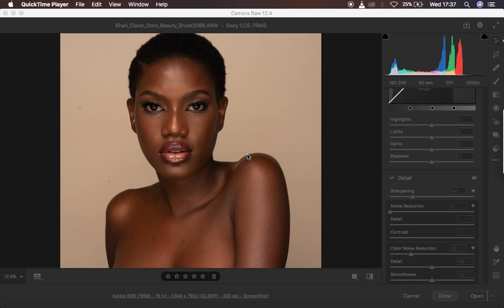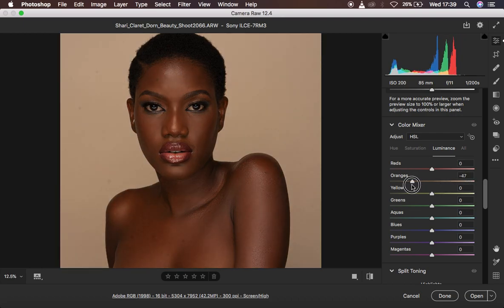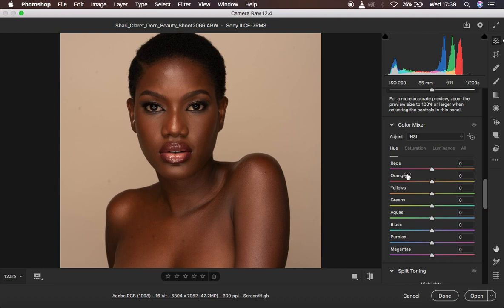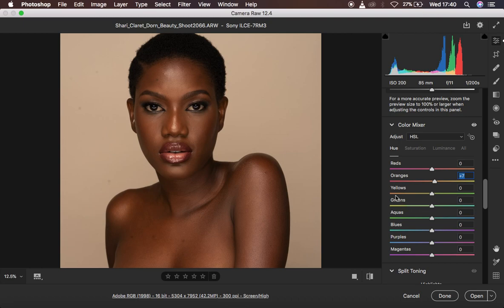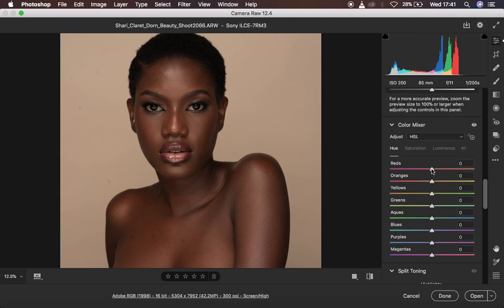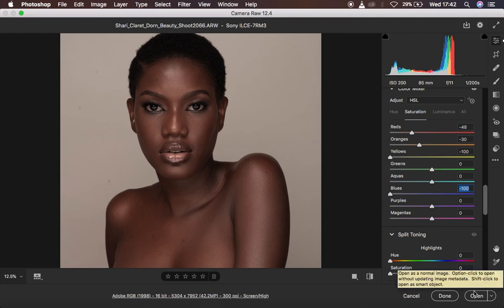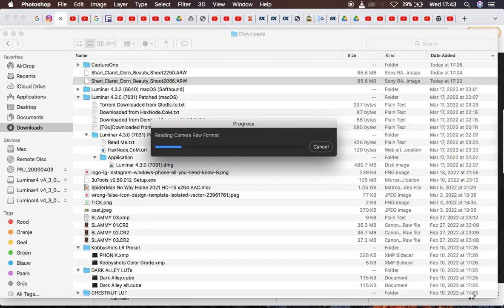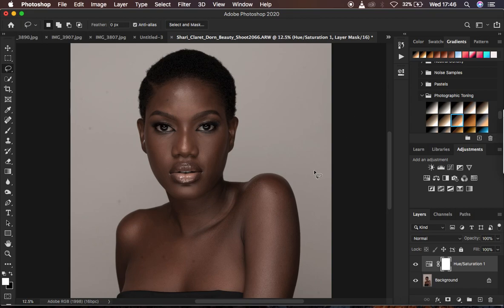COLOR GRADE SKIN TONES USING HSL IN PHOTOSHOP | Camera Raw & Photoshop Tutorial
Learn the best way to color grade your photos in camera raw and lightroom by first getting to learn everything about the Hue, Saturation and Luminance Sliders. With this knowledge you will be able to color grade with ease in photoshop.